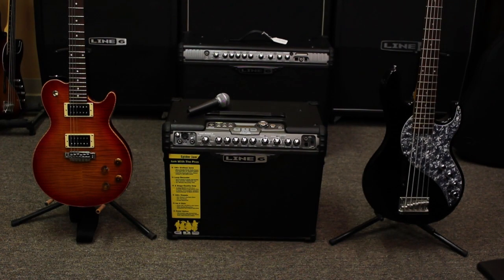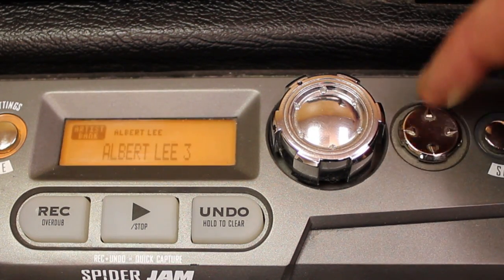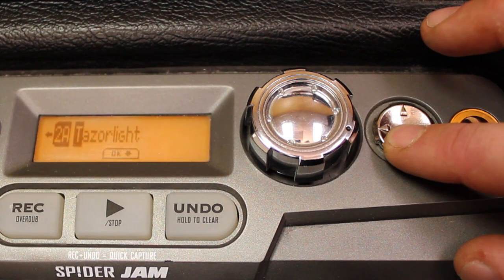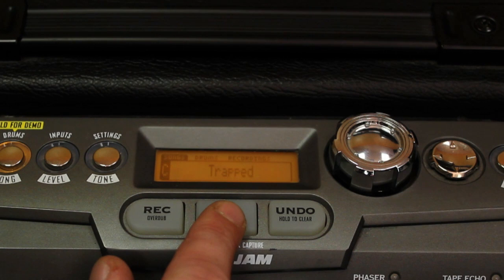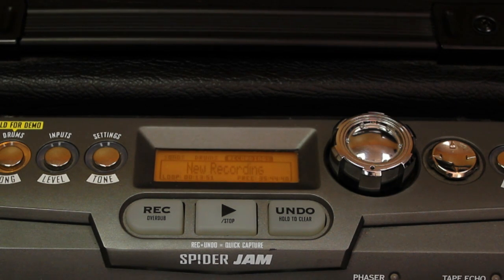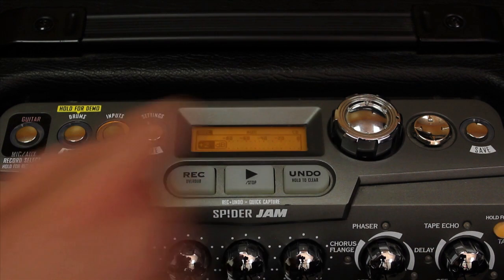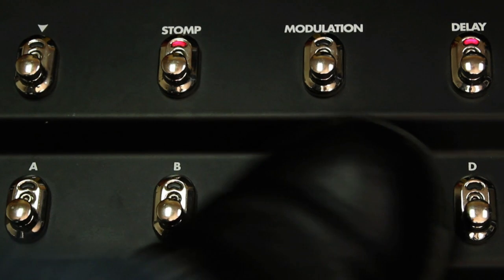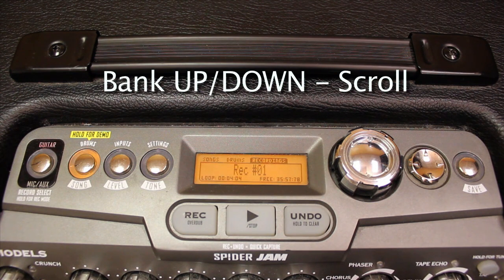Getting Started with Spider Jam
Getting Started with the Line 6 Spider Jam Amplifier.